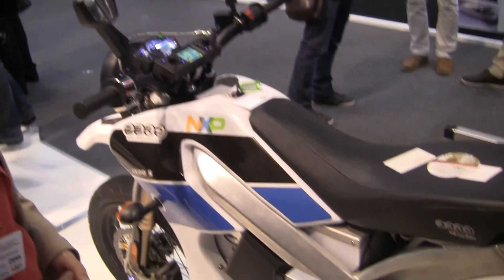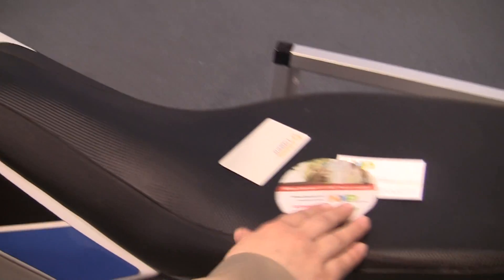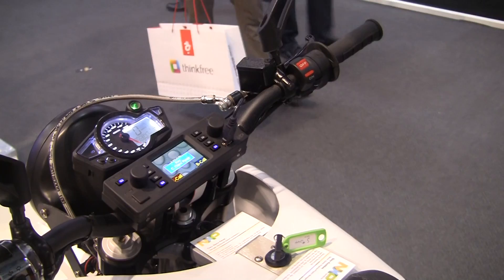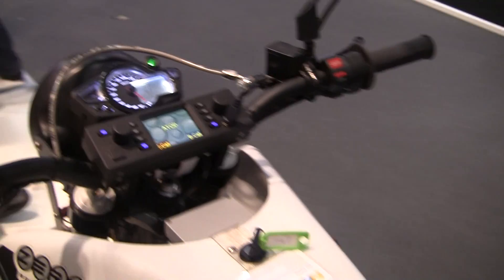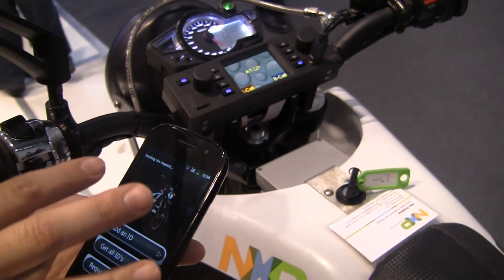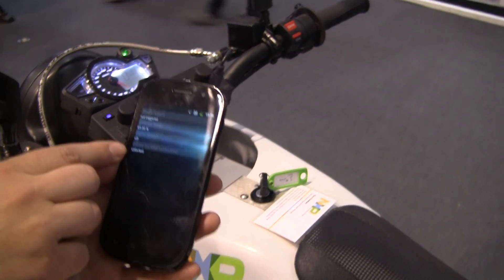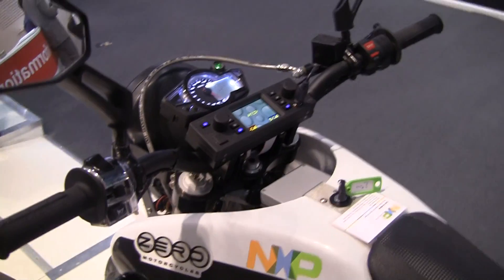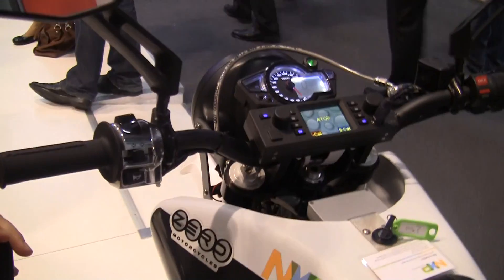NFC-Based Motorbike Ignition Demo at NXP Booth [MWC 2012]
Tired of noisy keys for your motorbike? This demo will please you.